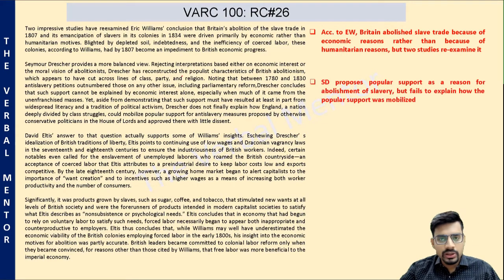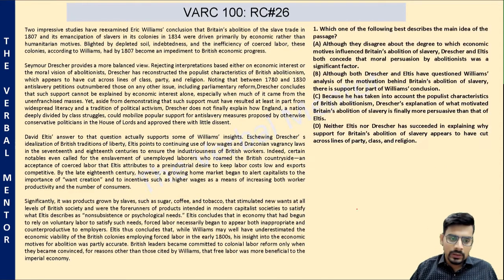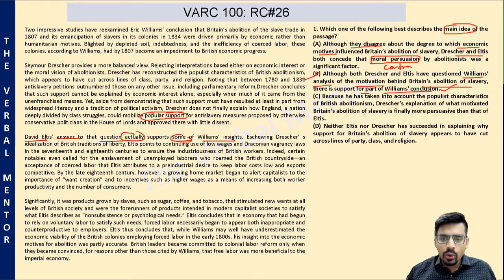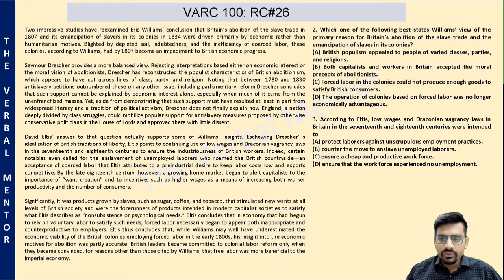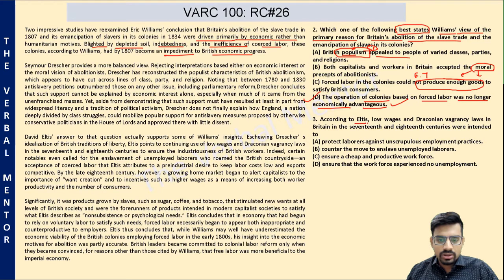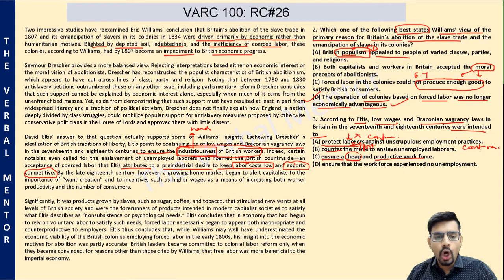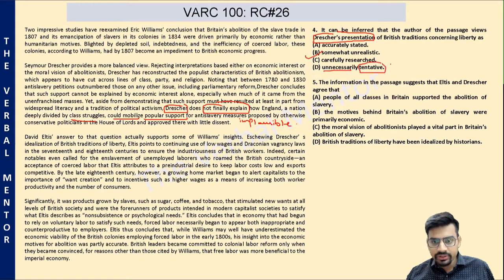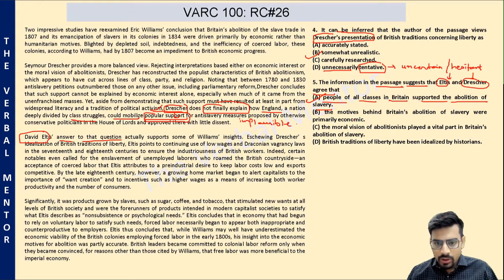CAT RC Practice | CAT Exam Preparation Videos | CAT Verbal Preparation | VARC 100 | RC#26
If you are preparing for MBA entrance exams - CAT, XAT, NMAT, or GMAT, reading comprehension (RC) section is a common denominator. Regular CAT RC Practice is essential for effective preparation. This video is part of a free CAT Verbal Preparation course - VARC 100.  This video and the playlist cover the most common concepts underlying the various types of reading comprehension questions asked in CAT and OMETs, all through daily practice.  Amp up your CAT preparation through these video tutorials. Learn how to solve reading comprehension questions in CAT effectively and efficiently.

Cheers to learning!

For free practice content and guidance for CAT exam and other MBA exams, join our Telegram group for regular updates, doubts resolution & further discussions: CAT Preparation 2022 - The Verbal Mentor